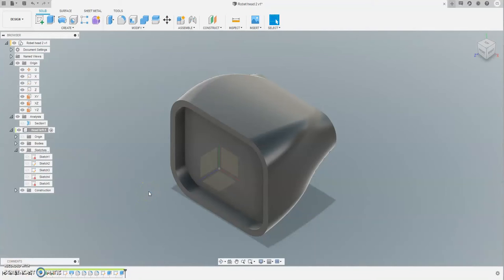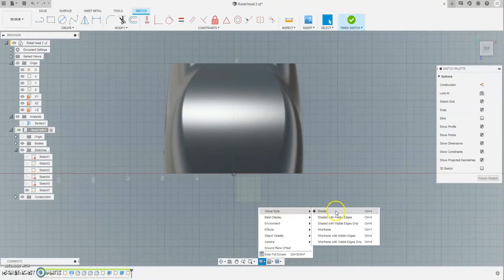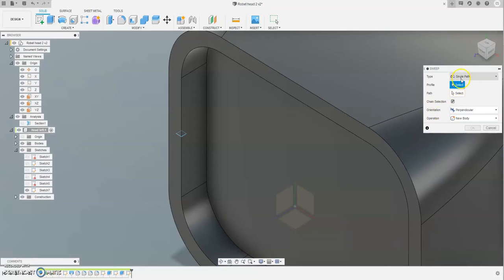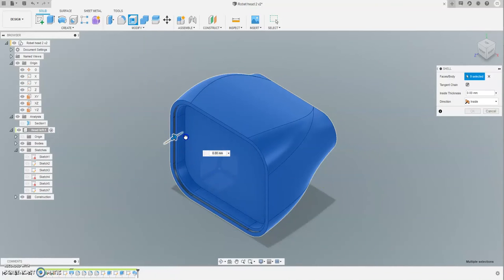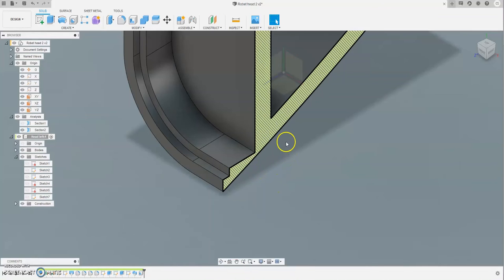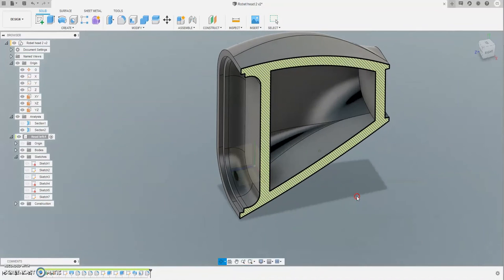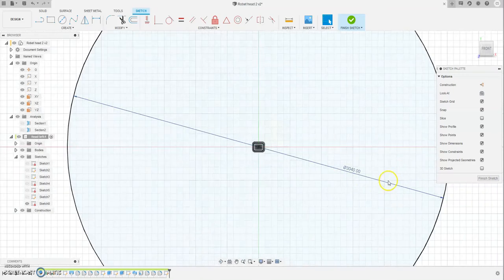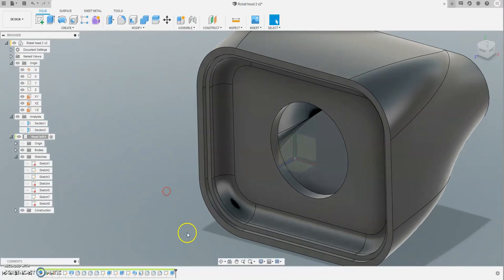Fusion 360 3 - Robot Head (Shell)